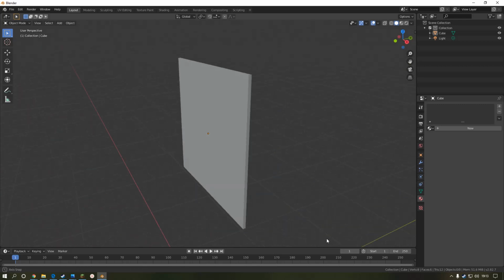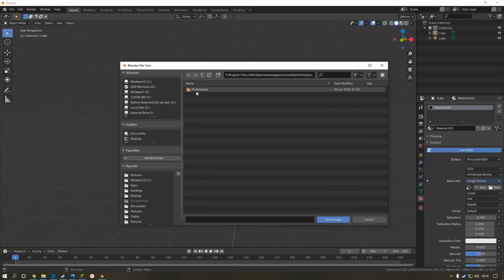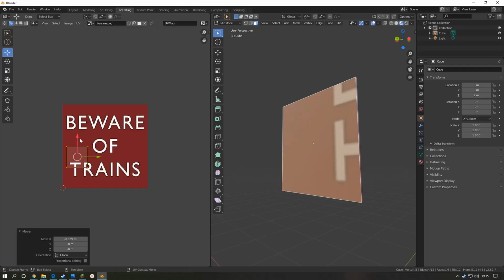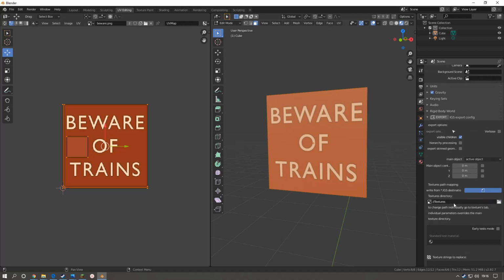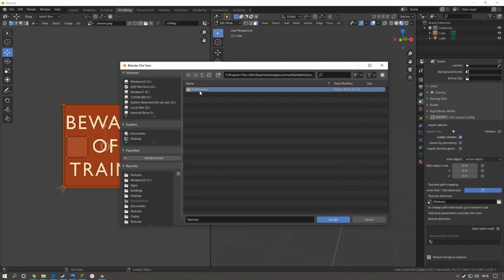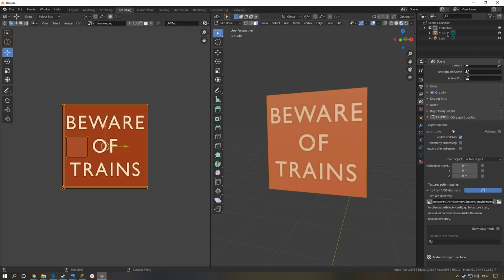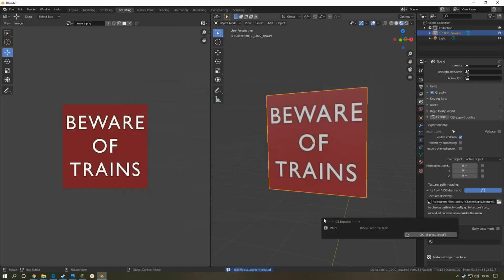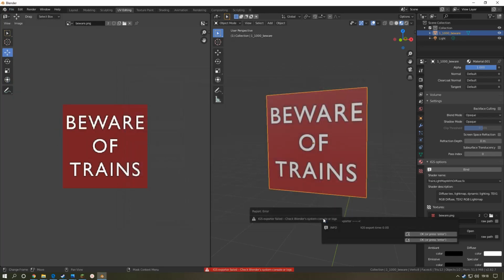sucsessful .igs export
I have now sucsessfully exported my blender mesh as an igs file